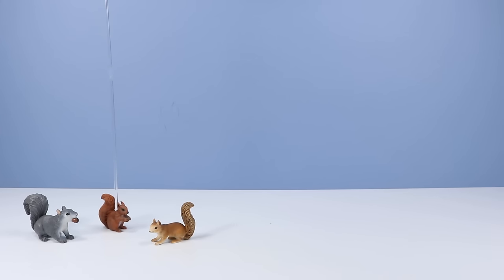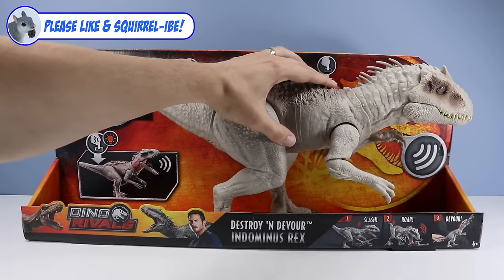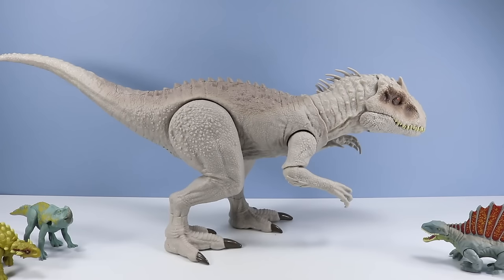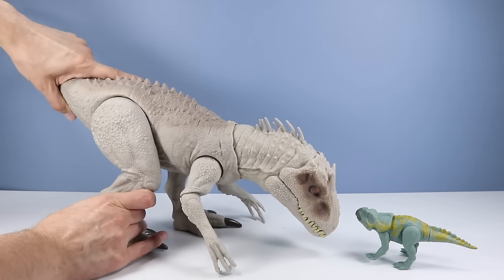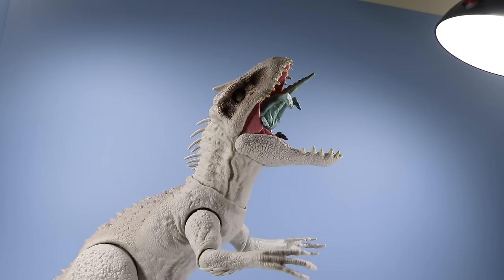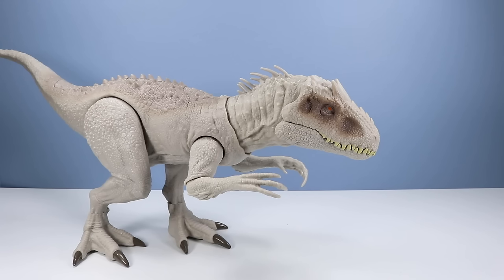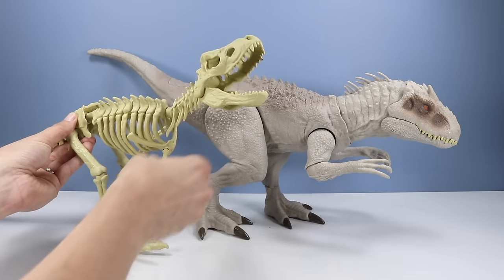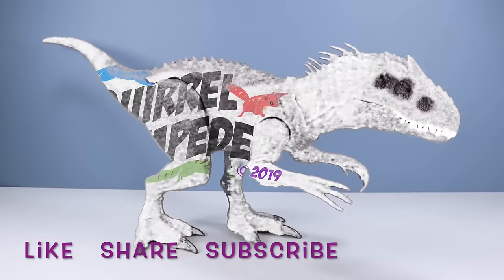New Jurassic World Indominus Rex Destroy 'N Devour Dino Rivals Mattel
Jurassic World Destroy 'N Devour Indominus Rex Dino Rivals Toy from Mattel. Squirrel Stampede toy reviews, unboxes, and tests out how much the New Indominus Rex can Destroy 'n Devour!  Dinosaur Hybrid toy features Slash, Roar, and Devour effects!

Large realistic Indominus Rex design, press front button action feature for swinging arms slash effect! Press back button for Roar, Lights, and dinosuar/human devour feature! Many sounds, and many terrifying angles to be eaten from!

Scan the foot for Jurassic World app, Character card also included!

Look for other amazing Dinosaurs from Mattel's Dino Rivals line!

Found USA retail, Summer 2019, Target, Walmart, Amazon $39.99.